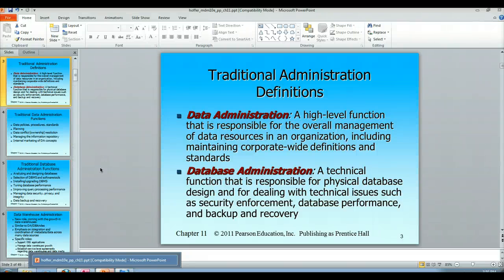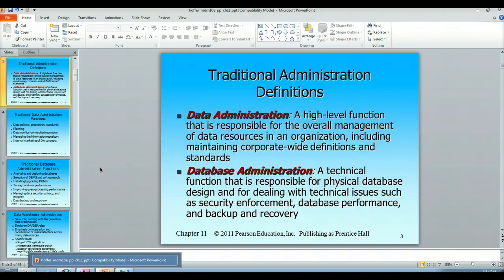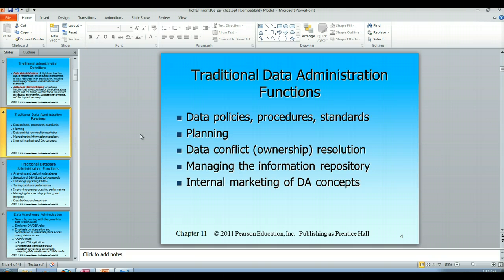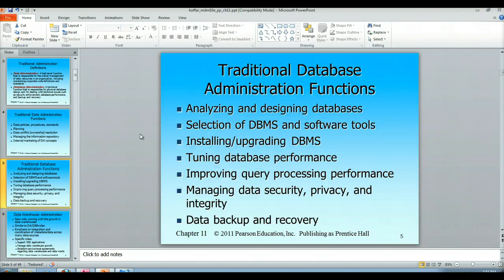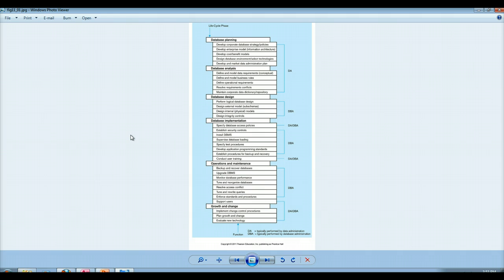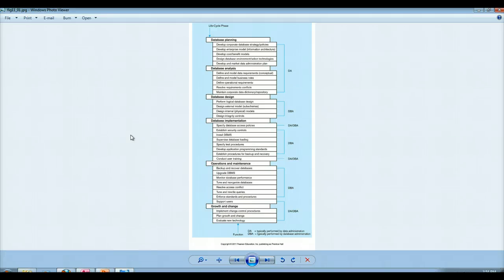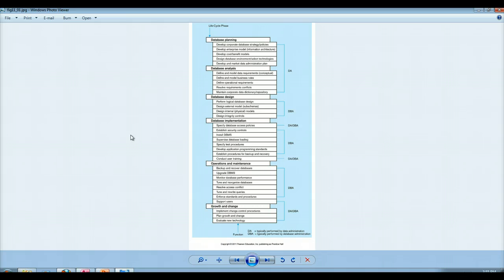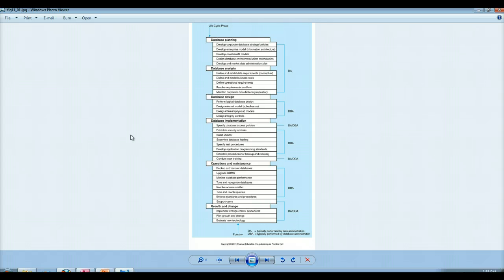Ch 11 - Data Admin v Database Admin